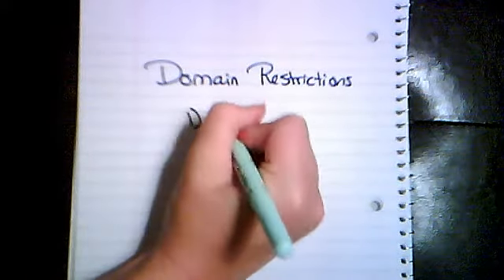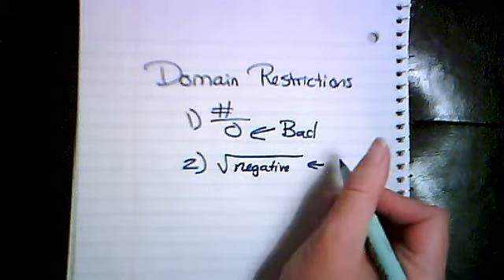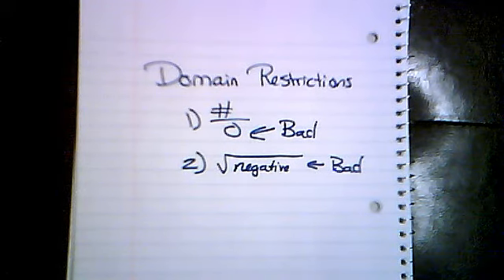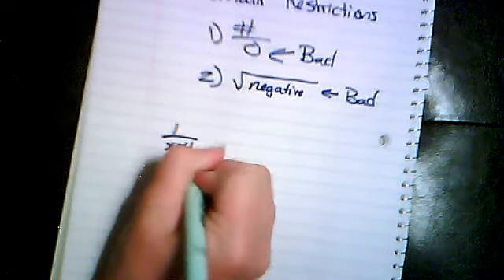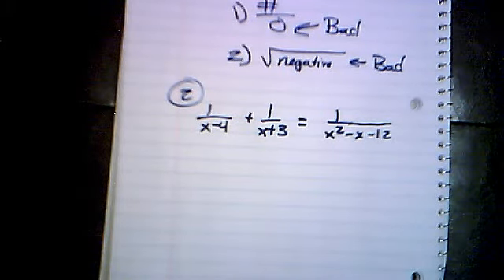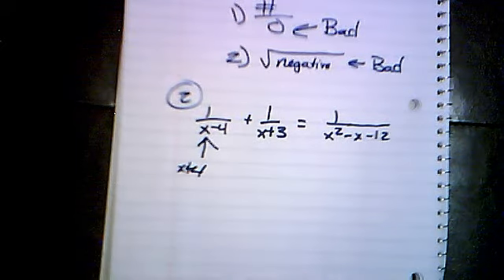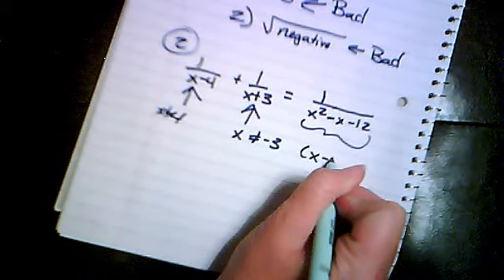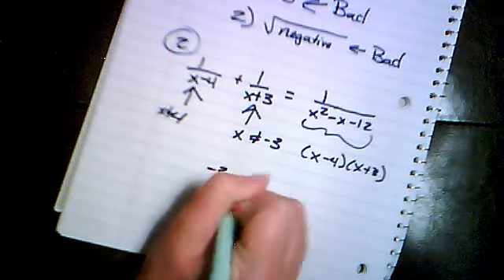College Algebra - Section 1.6, Part 1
Domain restrictions in rational equations